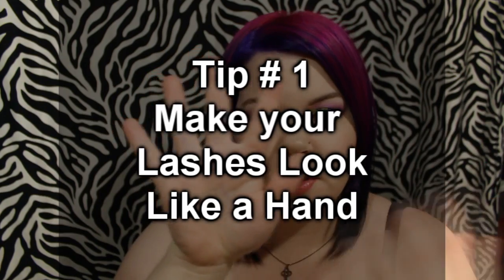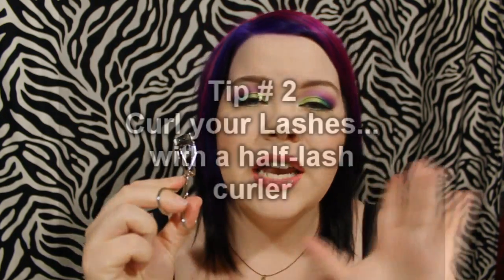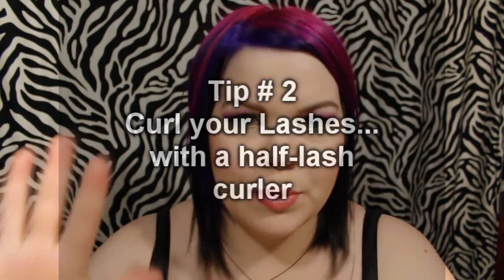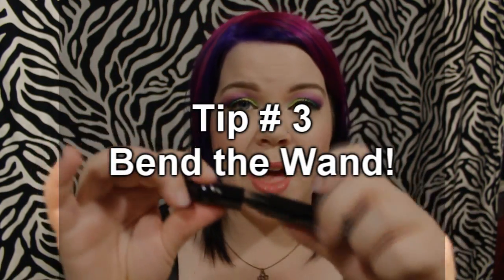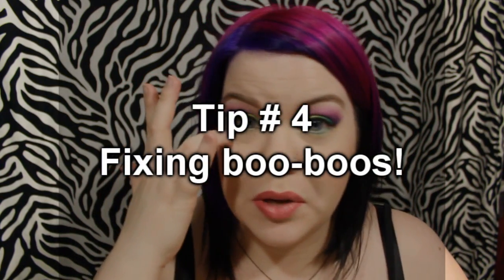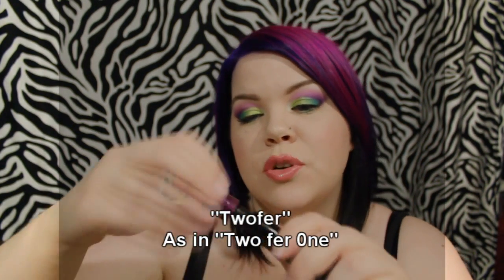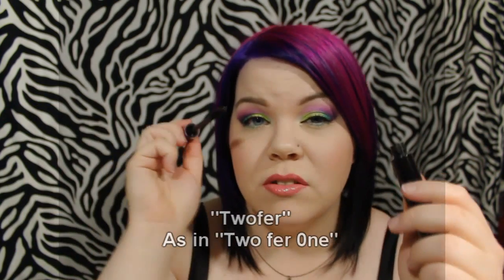Top 10 Mascara Tips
On my lips:
If I remember it's Unlimited Pro Longwear Lip Creme, Pink Treat Creamstick Liner, and I think LIke Venus Dazzleglass, all by MAC :)

If you'd like to see a tutorial that is similar to this makeup, check out my Lime Juice and Raspberries video

Tube Mascara:
Blinc (Very minimalistic, great for a natural-look)
FIberwig (Has little fibers to add volume, does an ok job)
Stila Convertible Mascara (has two sides for top & bottom with different brushes, quite useful & this one is my fave Tube mascara)
Too Faced Lash Injection (This one is volumizing, but I still had a big of smudging with it)
- Note I've heard that if you have a latex allergy you shouldn't use this type of mascara.
Great Eye Makeup Removers:
MAC Gently Off Lip & Eye
Olive Oil & Water- super cheap
MAC Pro remover is great for fixing boo-boos, but not great for removal of all eye makeup.
My top 10 Mascara Tips covered in this video:
# 1 Make your Lashes Look Like a Hand
# 2 Become Best Friends with a  Half-Lash Curler
# 3 Bend the Wand
# 4 How to fix Boo-Boos (smudges, blurbies, etc)
# 5 Do the Bottom Lashes First
# 6 Don't Fear the "Mascara Face"
# 7 Banish Spidery-Looking Bottom Lashes
# 8 Tube-ing Mascara
# 9 Zig-Zag Your Roots
# 10 Be Gentle, and find a great makeup remover
# 10 1/2 When to Throw it Out!

Additional tips:
If you wear contacts please remove them before makeup removal.
Don't pump your Mascara wand- it forced air into the tubs and dries it up! Use a gentle twisting motion to get more mascara.

All Products shown are cruelty-free (not tested on animals) to the best of my knowledge.